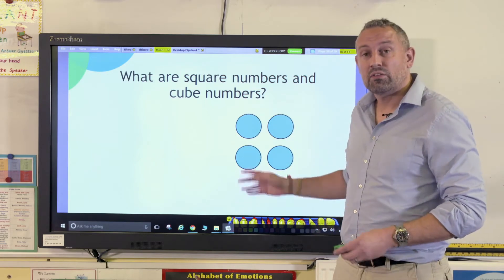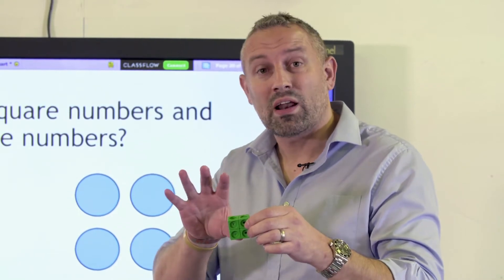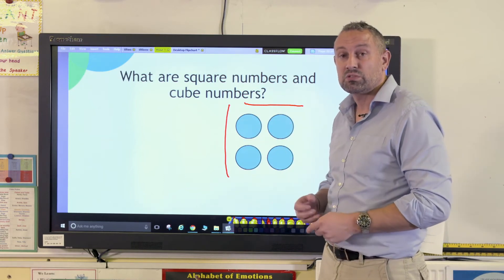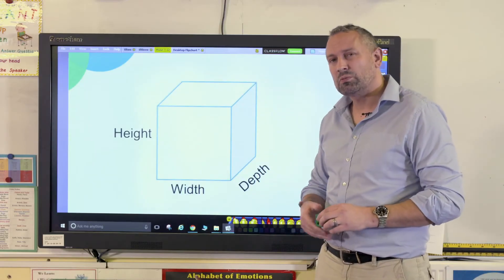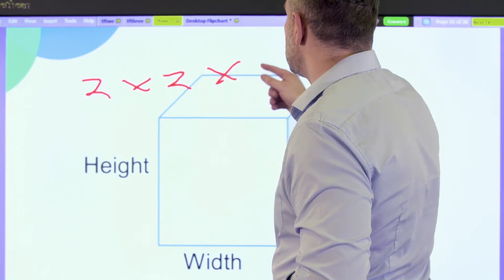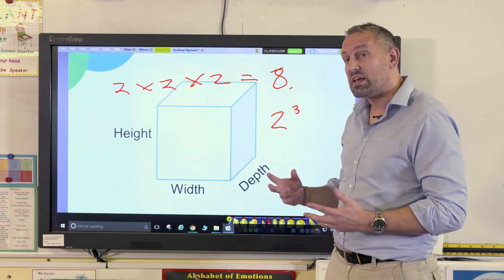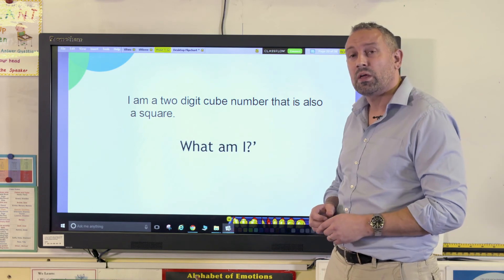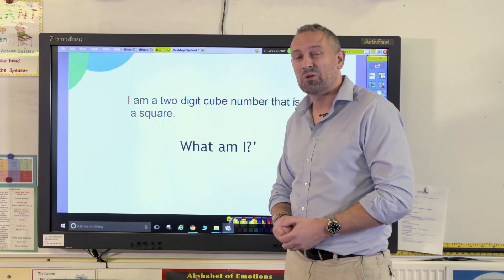Square Numbers & Cube Numbers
This video provides some simple ideas for using concrete and pictorial representations to teach square and cube numbers.

What is a square number? (0:11)
What is a cube number? (0:18)
Using concrete to find square numbers (0:30)
Using pictorial to find square numbers (0:55)
Using concrete to find cube numbers (1:09)
Using pictorial to find cube numbers (1:28)
Exploring different square and cube numbers (2:03)
Square and cube number challenge question (2:23)